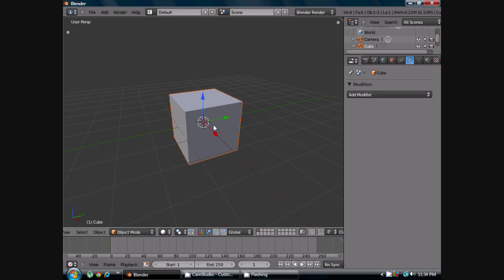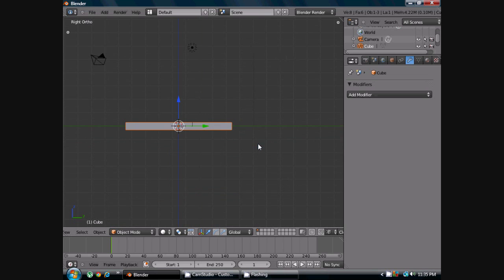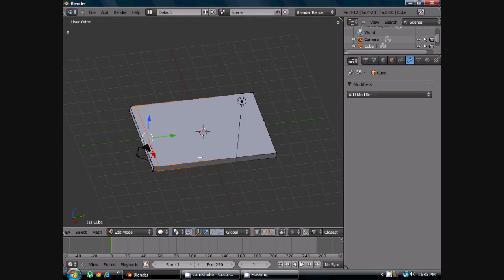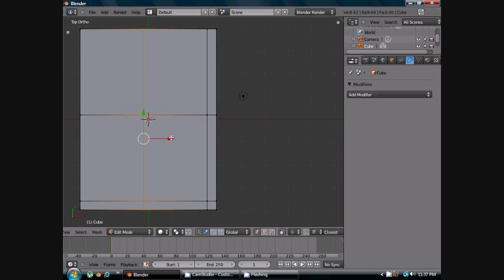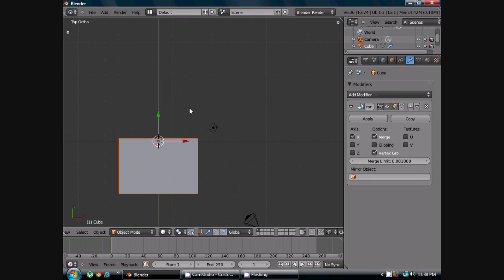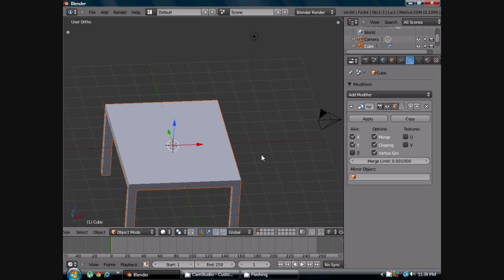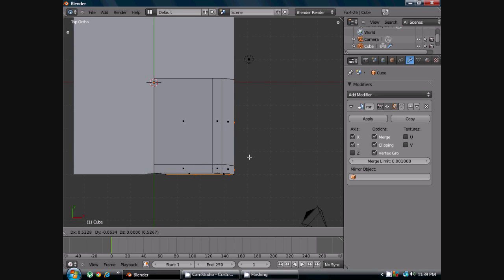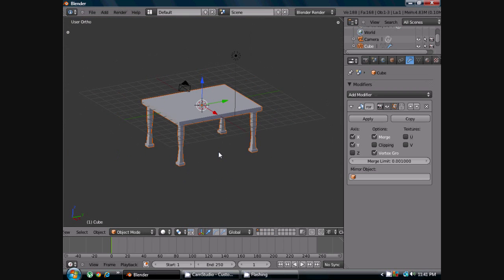Blender Basics 13. Box Modelling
In this blender basics tutorial I go over the general steps in box-modelling.